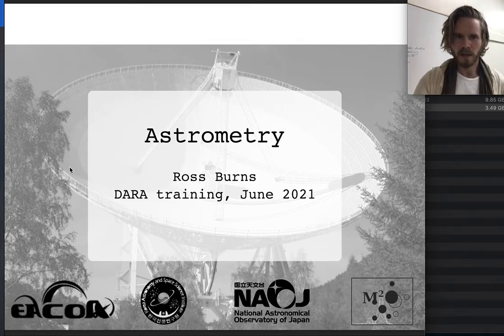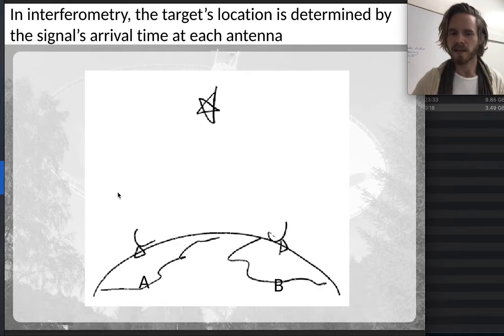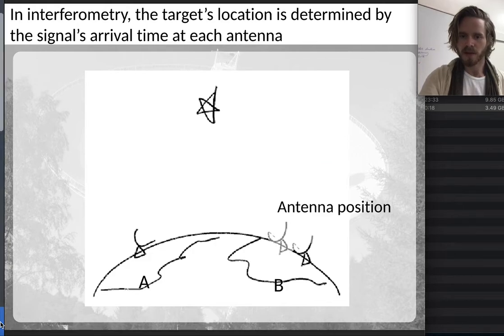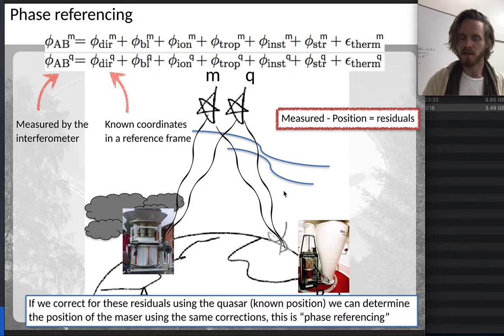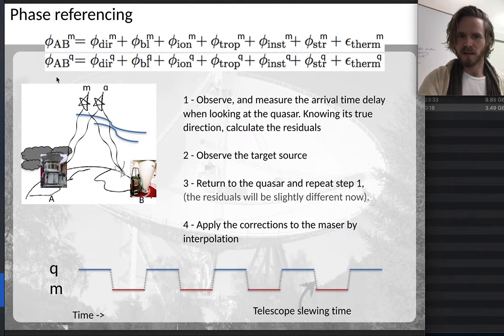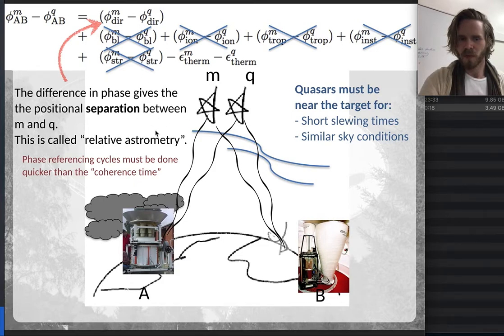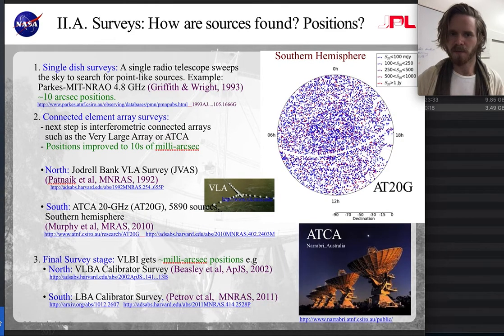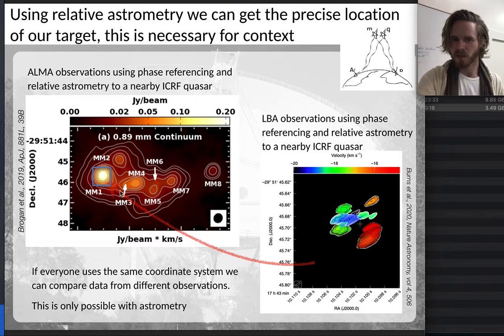Astrometry - Ross Burns